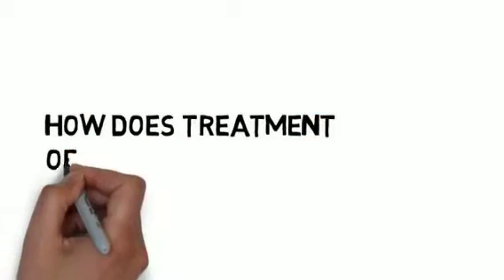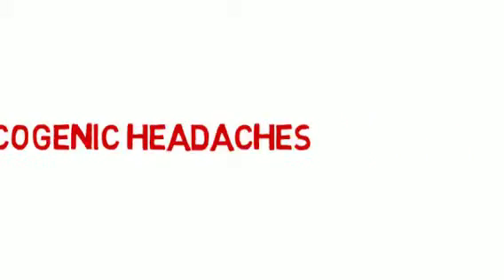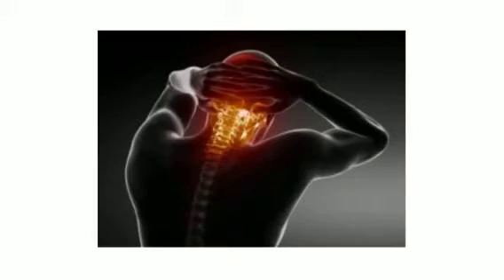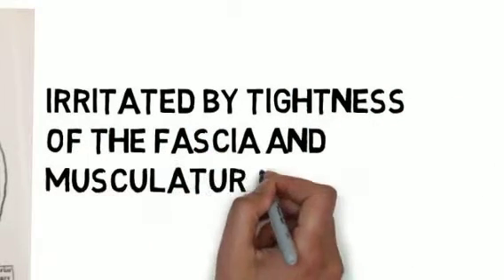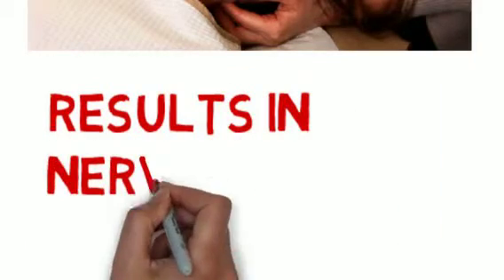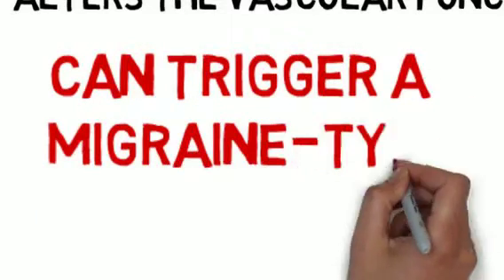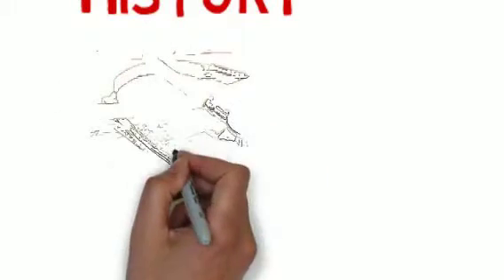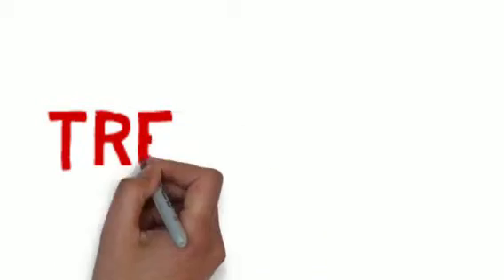Headaches! | Headache Chiropractor Calgary | Adjusted For Life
: Looking for a highly qualified and experienced Chiropractic Clinic in Calgary? Dr Les Davidson has over 30 years experience. His Chiropractic Care Clinic utilizes the most advanced technology available in Calgary to further enhance your care and treatment.

Suite 100, 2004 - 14th Street NW
Calgary, AB T2M 3N3